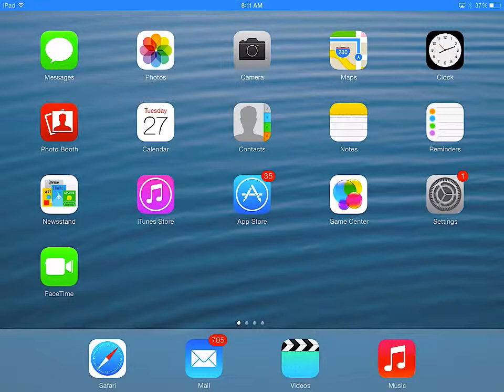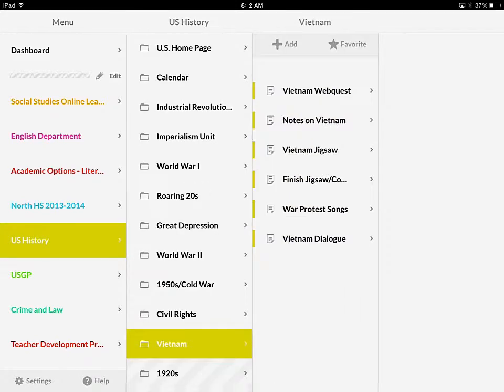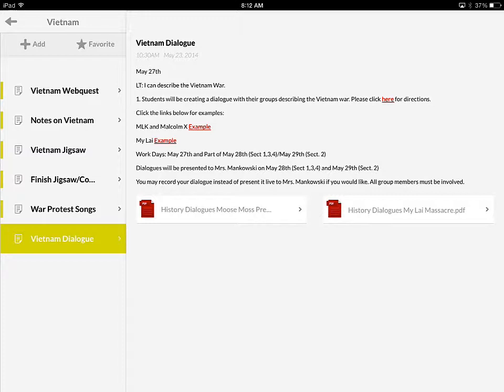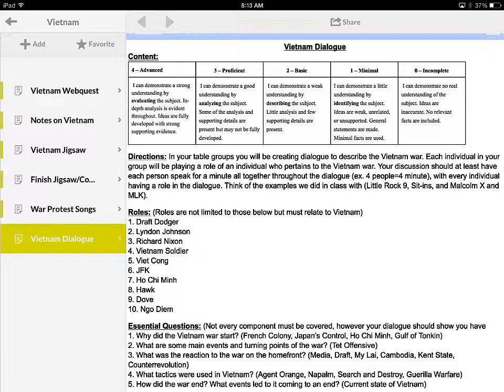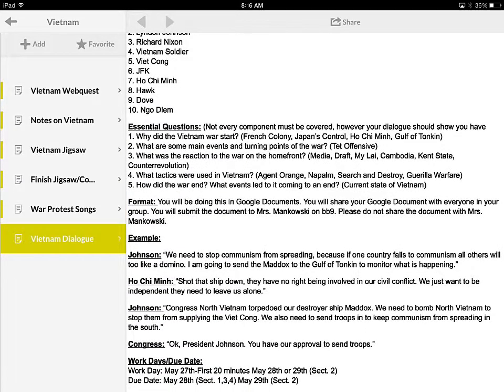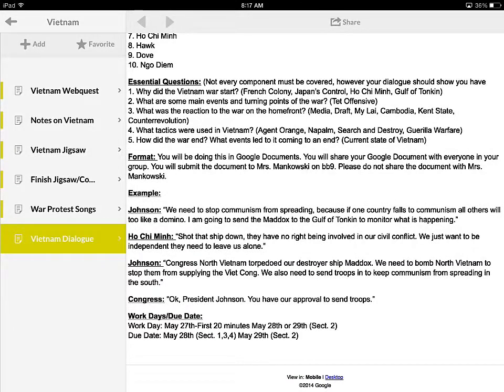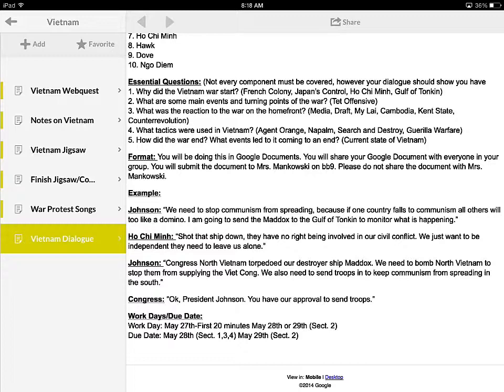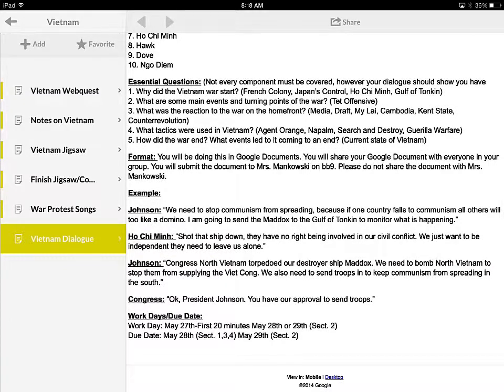Vietnam Dialogue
Vietnam Summative